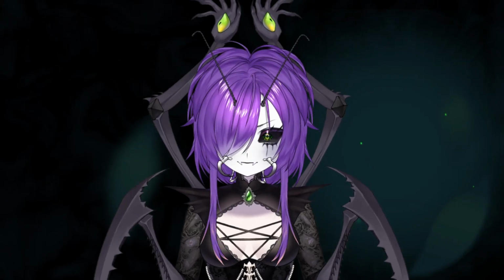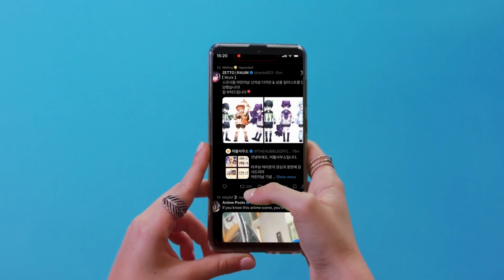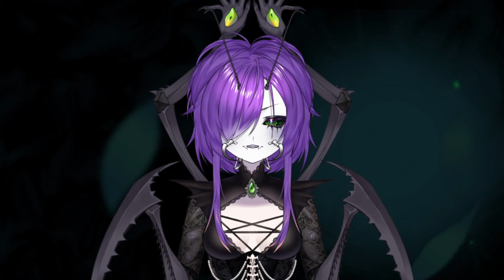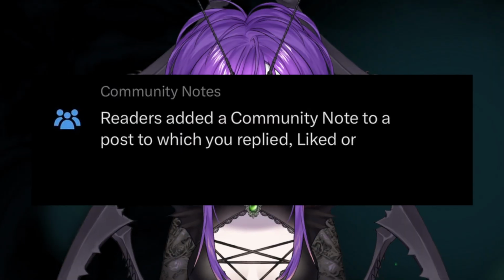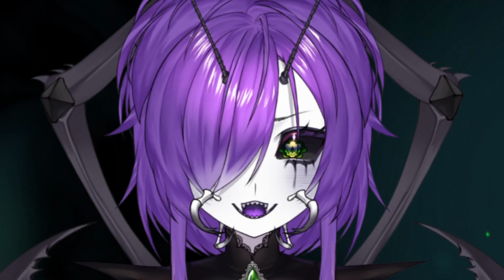How to detect AI Art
The video was a bit rushed, sorry for the mistakes...
Once again, take these info with a grain of salt and do not accuse someone of using AI with direct evidence!!